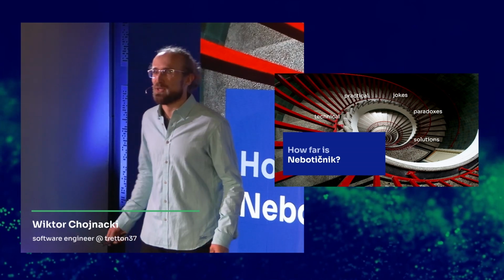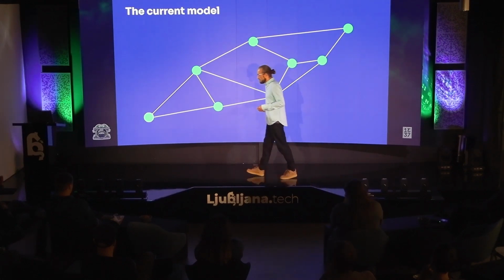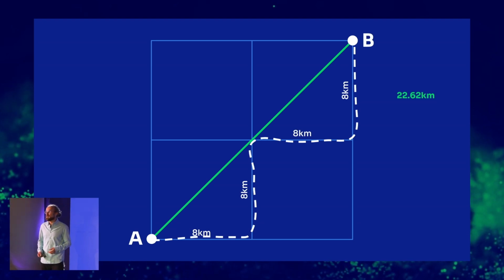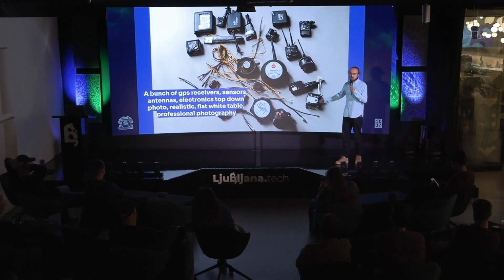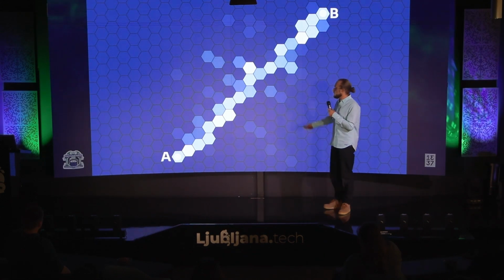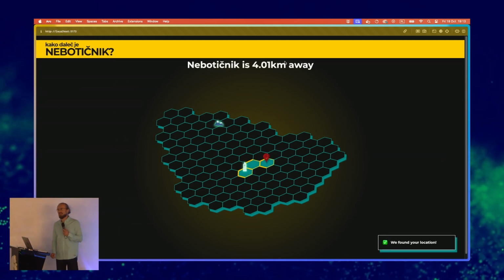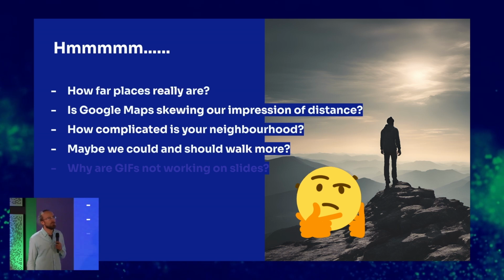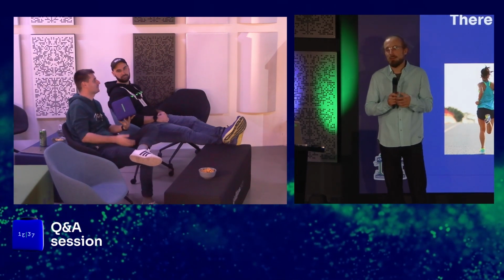Wiktor Chojnacki - How far is Nebotičnik? (Can we improve urban navigation for pedestrians?)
Exploring the challenges of pedestrian navigation in urban areas: Is Google Maps the ultimate tool, or can we do better? From the Nebotičnik dilemma to data visualization and innovative solutions, we take a deep dive into making cities more walkable. 🗺️👣

Timeline  ⏰
0:00 Welcome
1:37 How far is Nebotičnik?
1:58 Problem definition
3:03 How does it work now? / Current shortcomings
4:15 Challenging examples
6:19 Current model
7:42 Quiz
9:38 Looking for a solution
9:55 Straigth line paradox
12:40 Hexagon is the bestagon
13:40 What is the plan?
14:50 The Data collection
20:25 The implementation
23:39 Actual Ljubljana data visualisation
24:33 Solution - Kako daleč je Nebotičnik
26:09 The route
28:21 Step back and sum up
29:48 Q&A